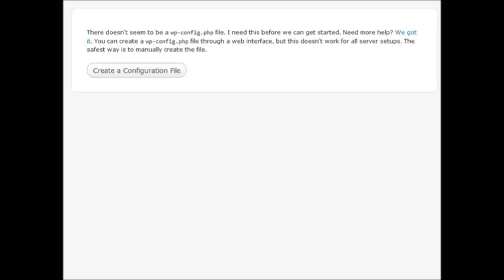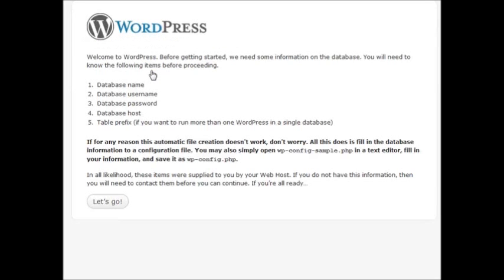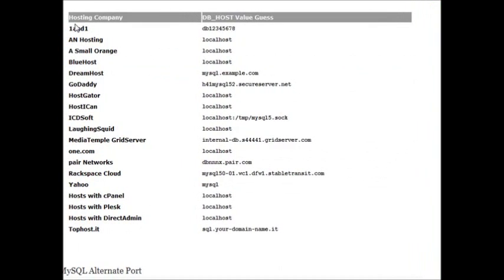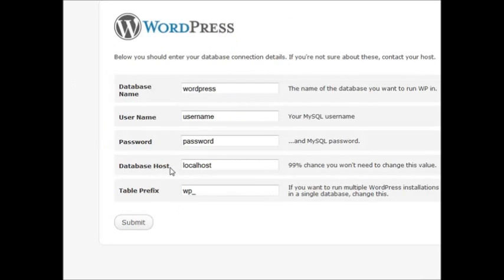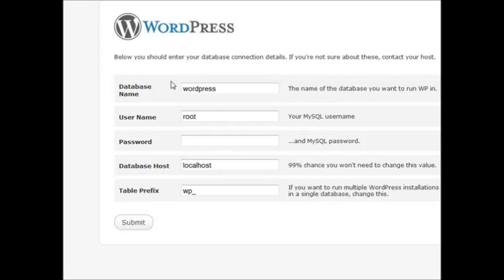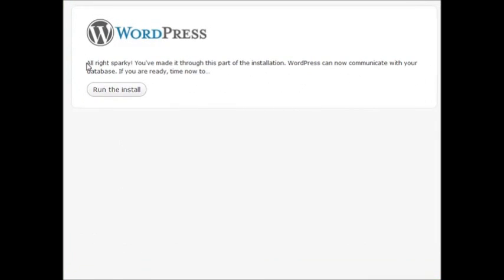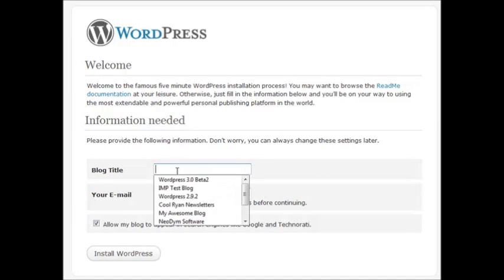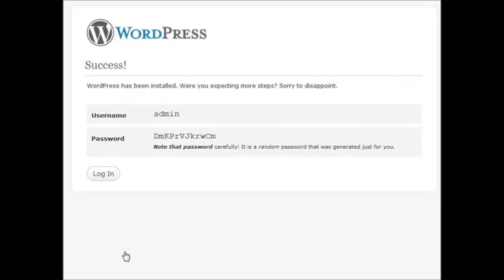How To Install Wordpress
How To Install Wordpress is part of a set of 22 Wordpress training videos that covers the various topics from installation to fine tuning all your settings in an easy to follow manner.